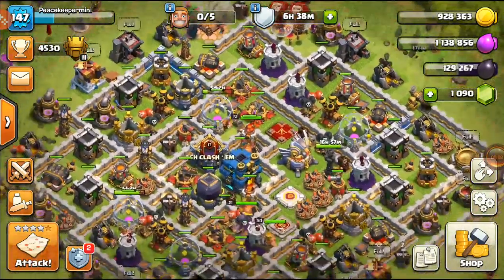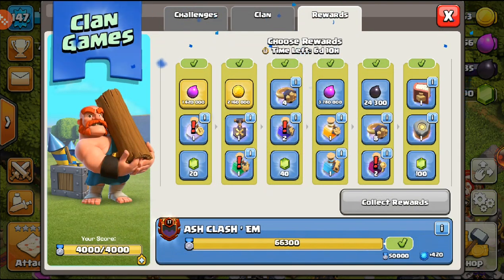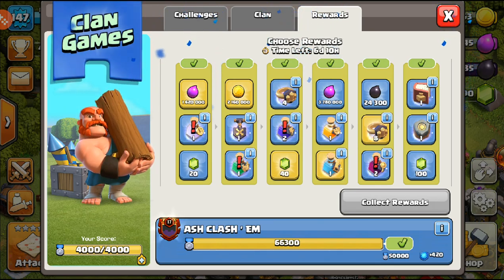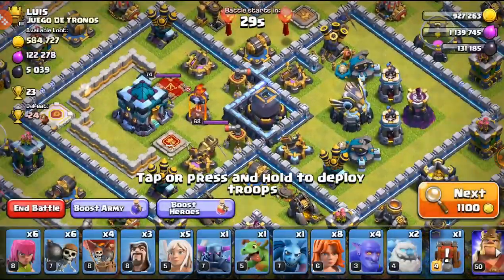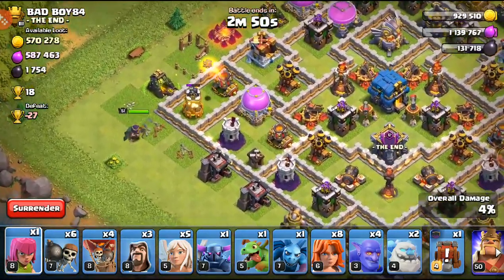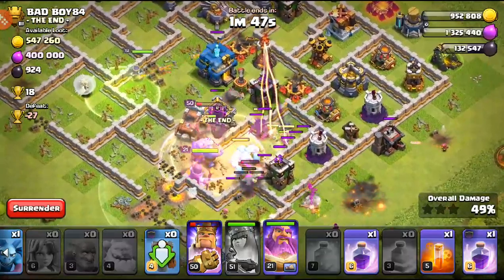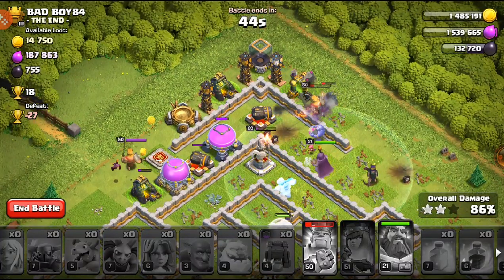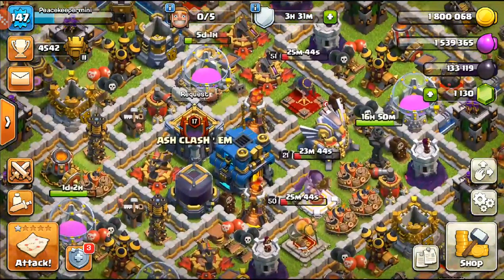Collecting Clan Games On The Th12 !! Th12 Lets Play - Clash of Clans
Clan Games is Over
So lets collect some rewards